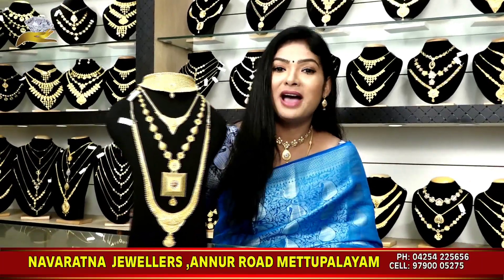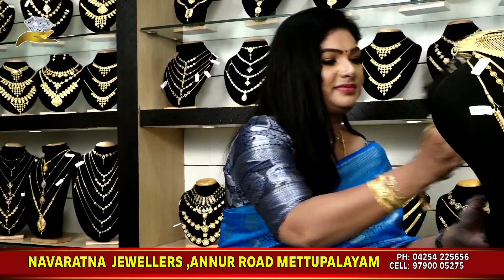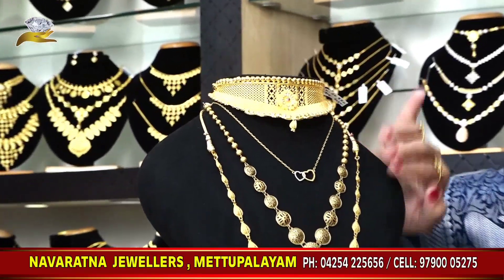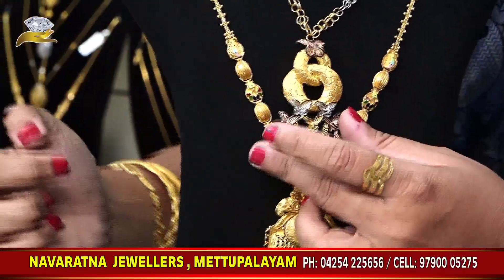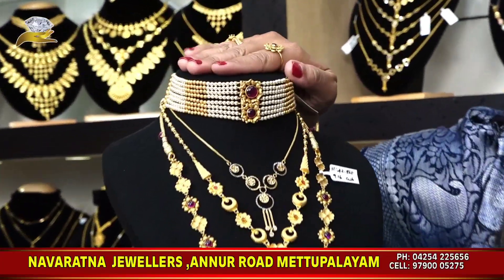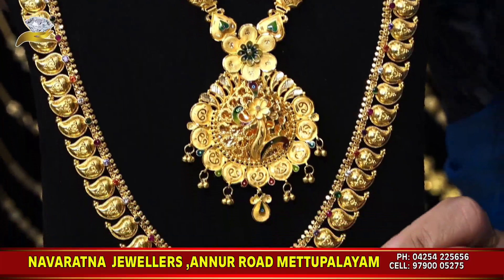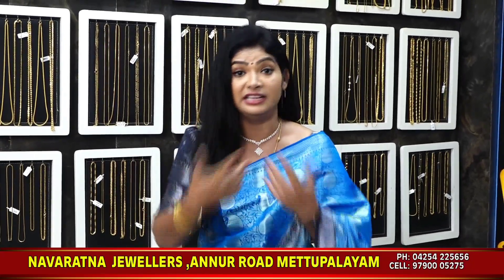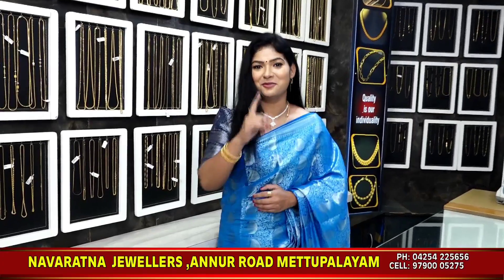03.05.2022/AKASHAYA TIRTIYA /SPECIAL COLLECTION/PART 3/NAVARATNA JEWELLERS/GOLD AND DIAMONDS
No.1Designer Jewellery
Annur Road, Mettupalayam
ph.04254 225656

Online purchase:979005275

Started in 2010, Navaratna Jewellers & chains is one of the fastest growing jewellery networks.Navaratna jewellers & chains has always been the common man's Jewellers.Therse are special light weight sections for wedding parties with Calcutta,
 Bengali, Bombay Traditional light weight designs.come to Navaratna for your wedding purchase and you will be amazed by the difference in making charges and selection.moreover,we gives the highest prices for purchase back of old Jewellery, even of it's pawned.
    To ensure purity and quality completely for customer's is one of the prime priorities of Navaratna.We take the pride in the fact that  N
avaratna Jewellers & chains always deliver the best in quality and service to the customer's hard earned money spent.